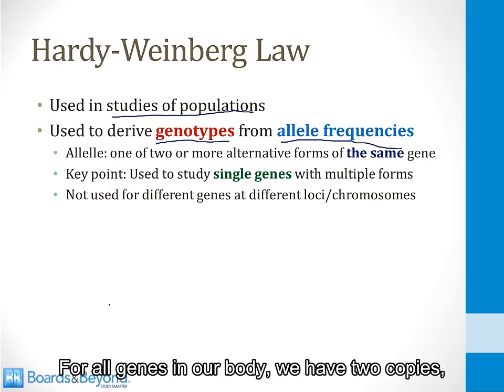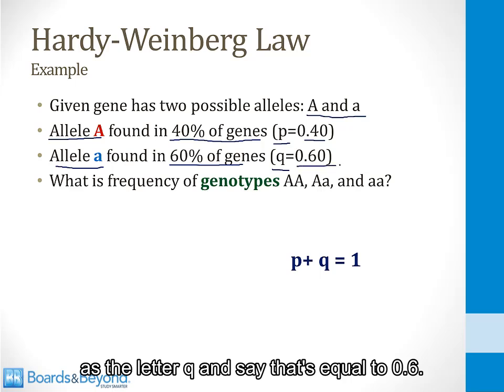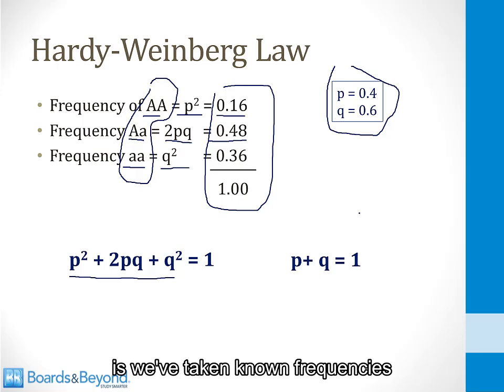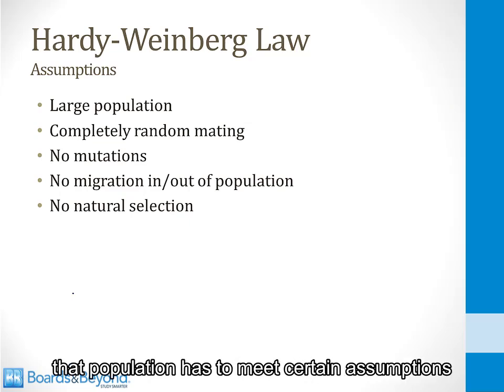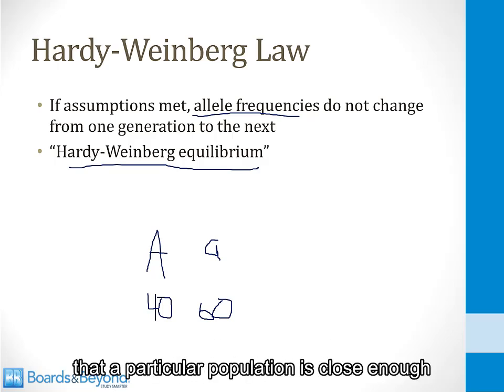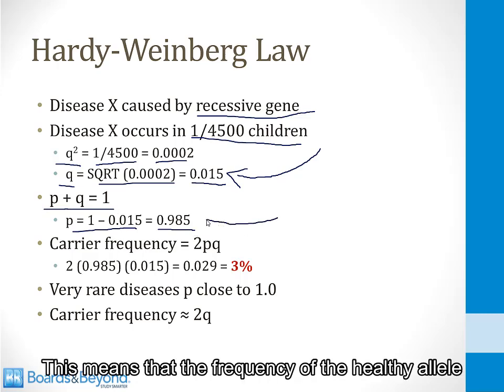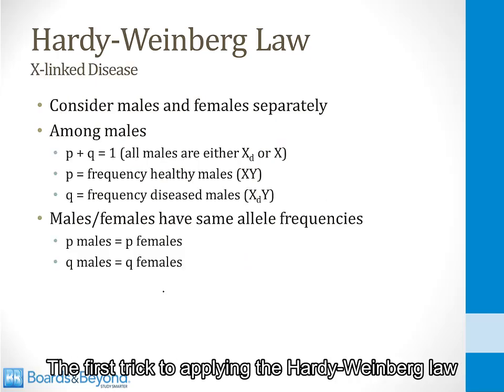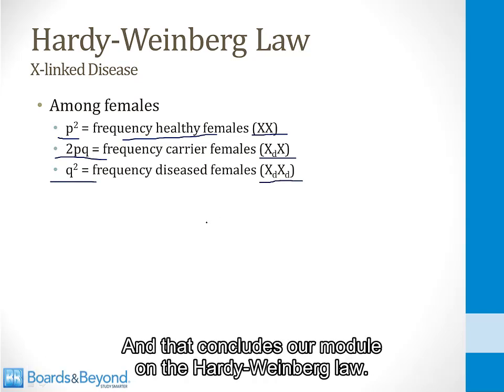Genetics 1.4 Hardy-Weinberg Law